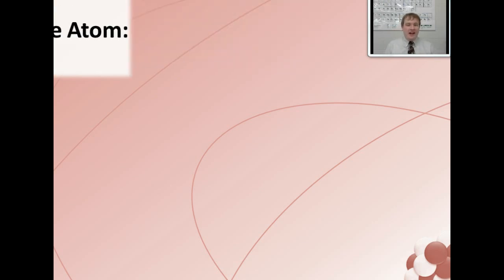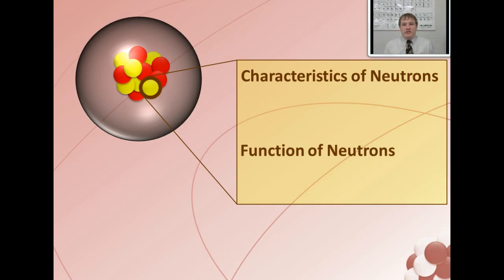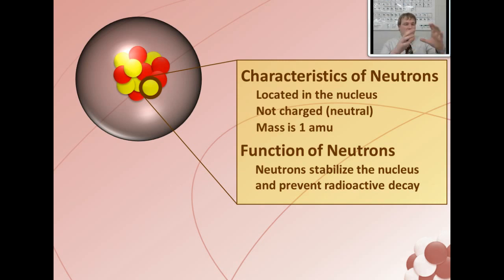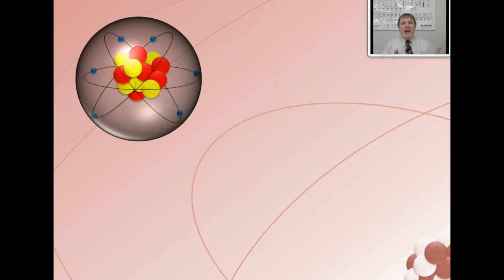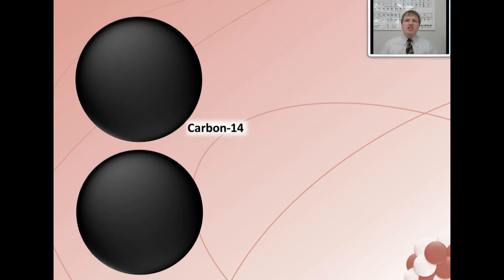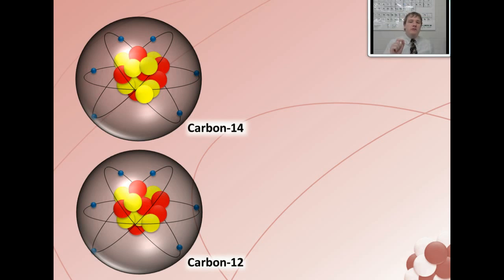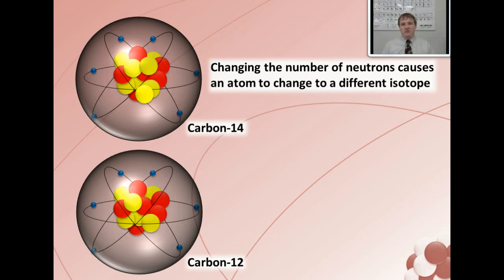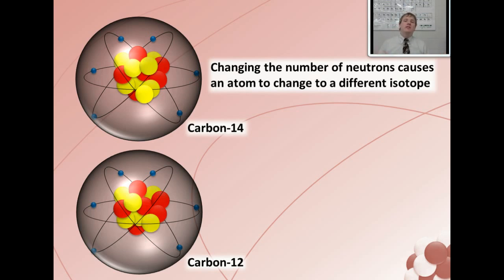Lesson 5.2.2 The Nucleus of the Atom: Neutrons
In this video you will learn about neutrons in the nucleus of an atom. Neutrons, like protons, have mass. But unlike protons, neutrons have a "neutral" charge. Neutrons are important for the stability of an atom--too few or too many neutrons, and the nucleus of the atom will break apart in a nuclear reaction.